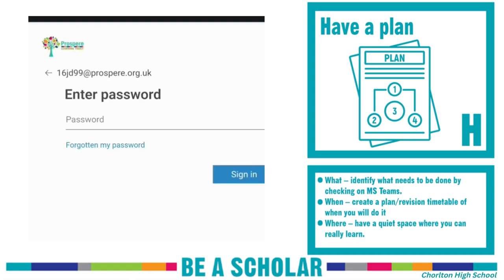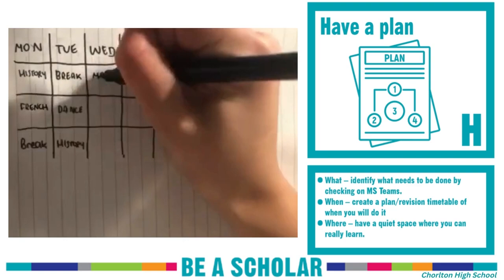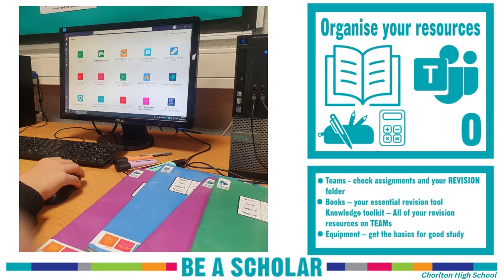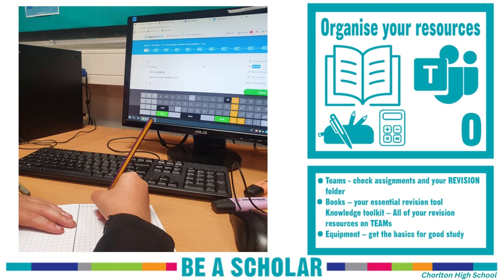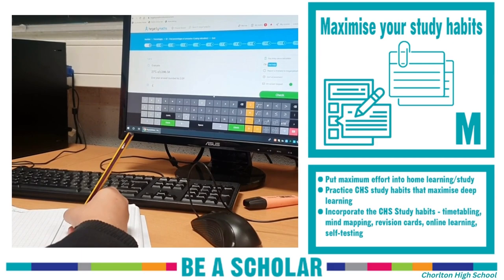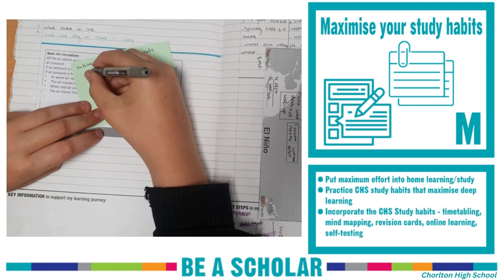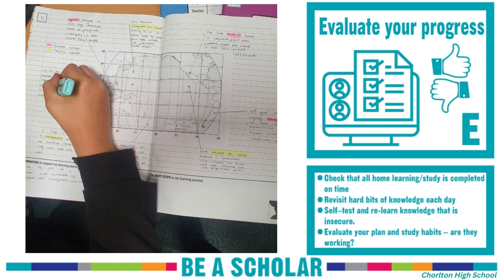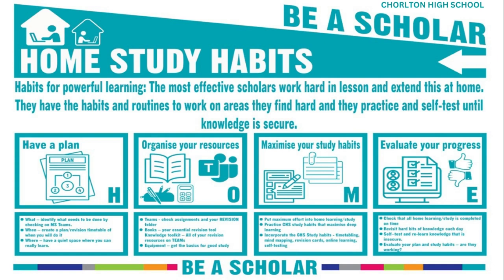Walkthru - Home Learning with Chorlton High School